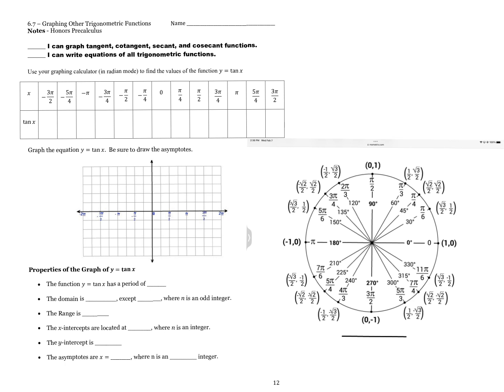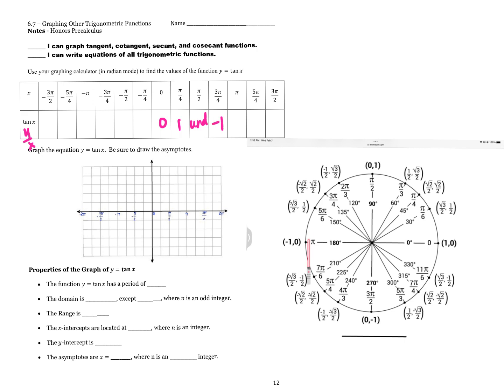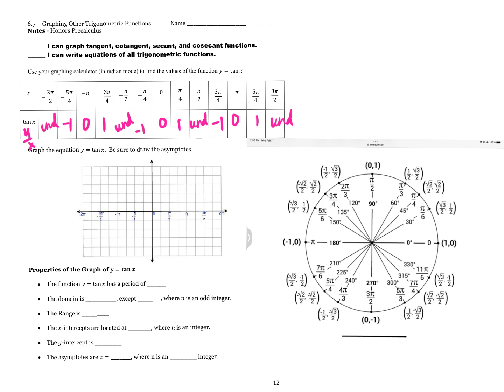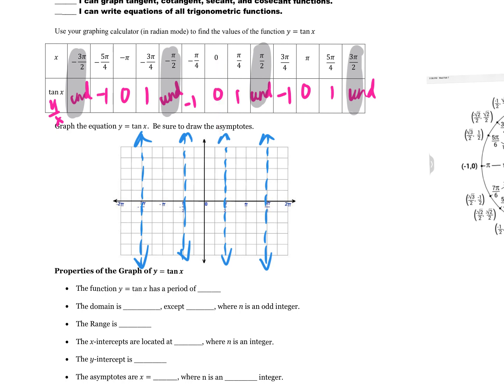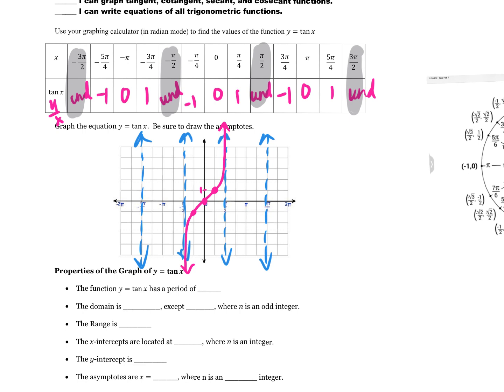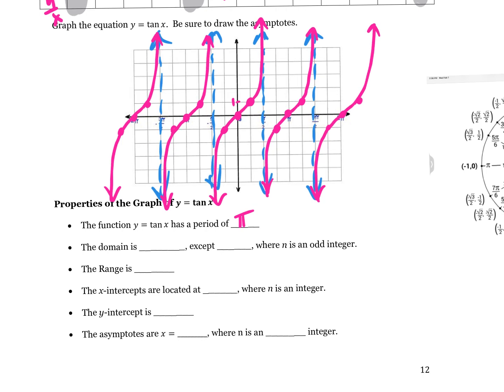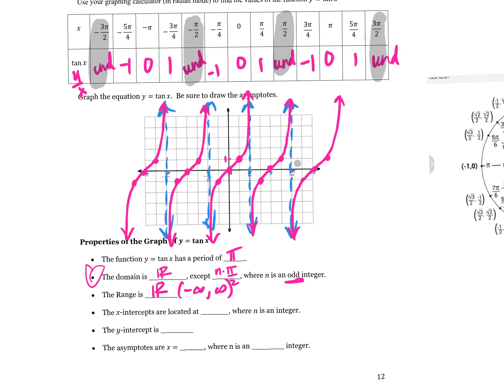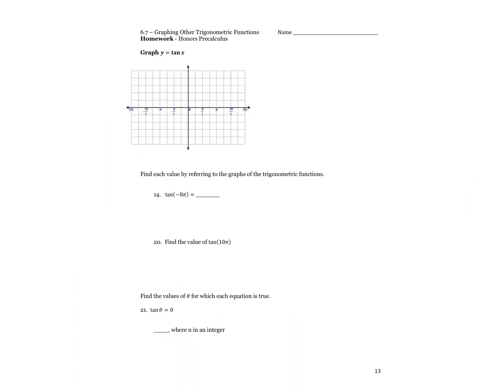Hpc unit 6 NOTES